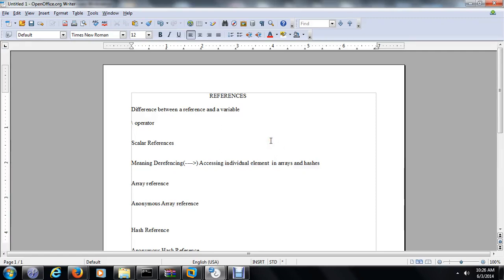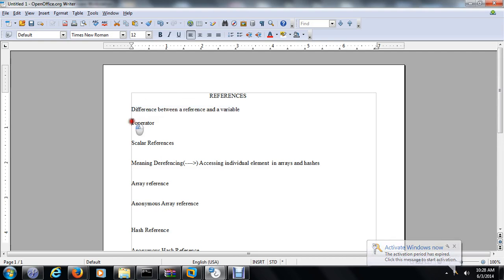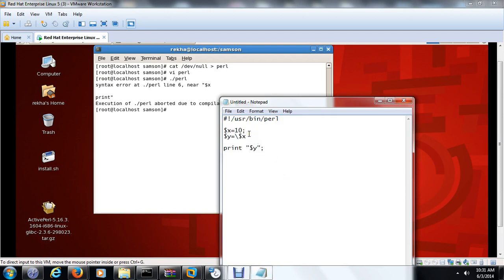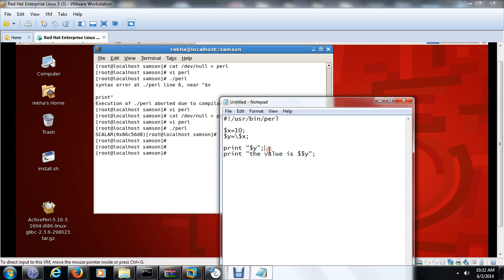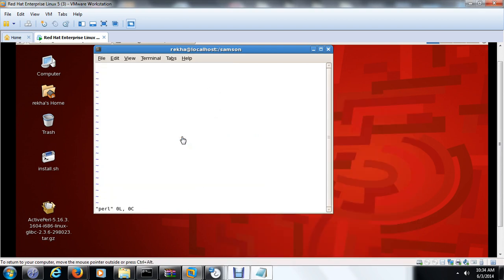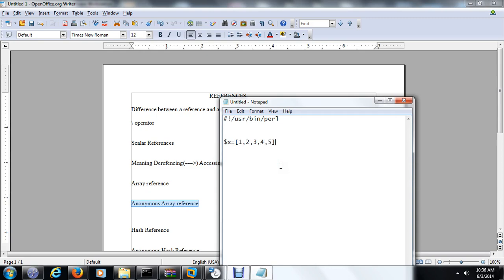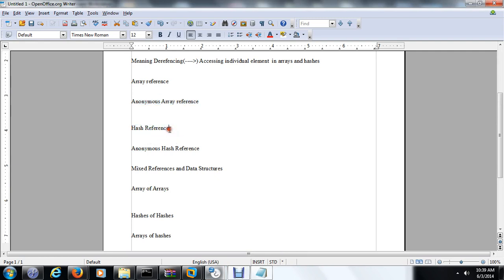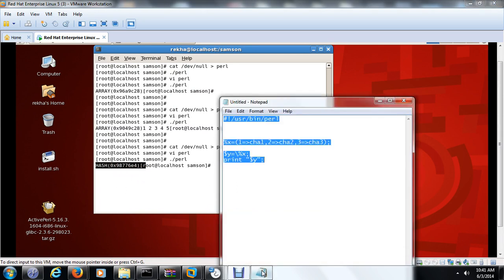references PART 1